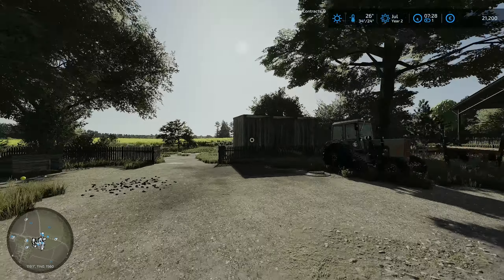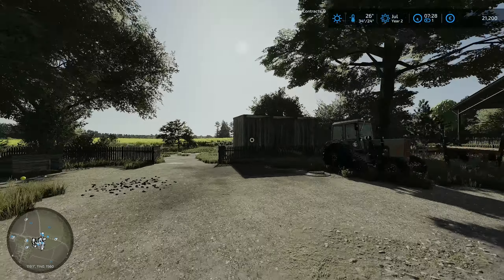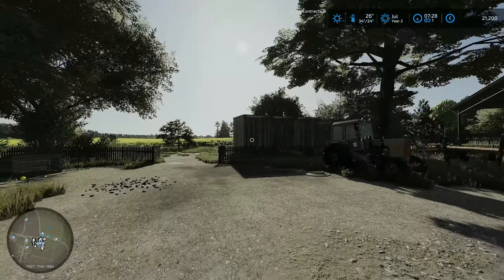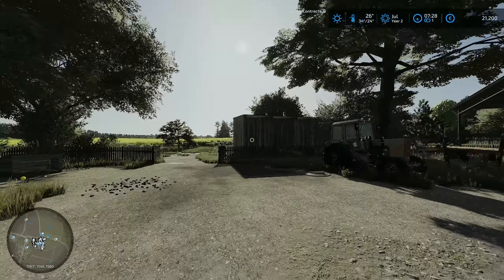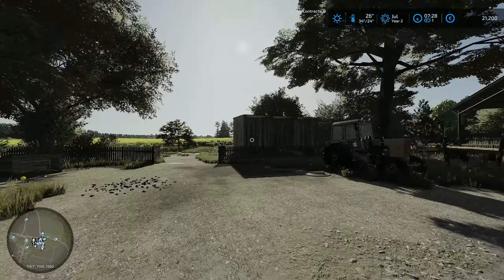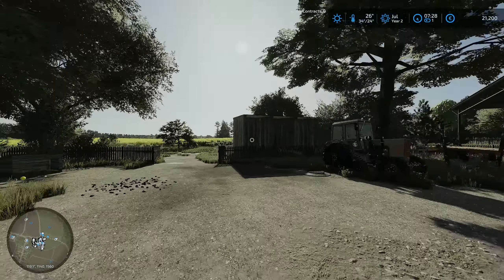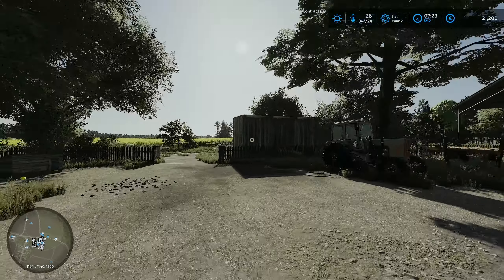KALINOVKA | Episode 18 | FS22 | Recording mistakes and a bit of a Straw train!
Welcome back to Kalinovka for episode 18! Straw is our friend in this episode and see the result of ploughing our big new field!